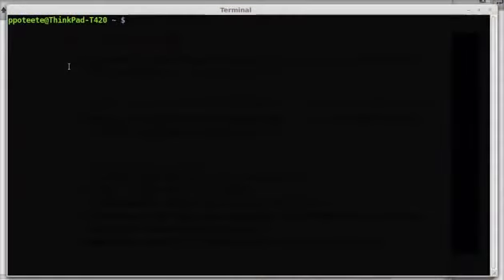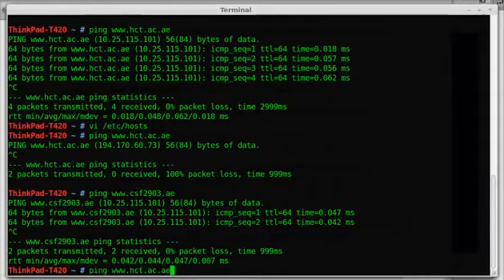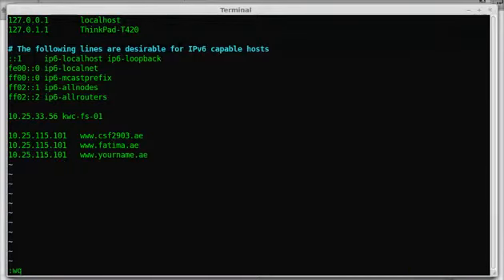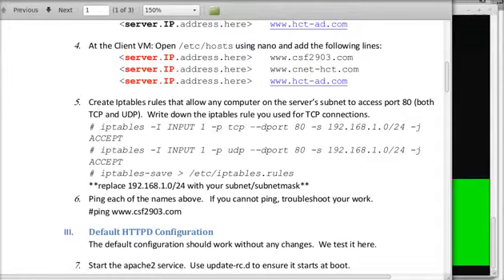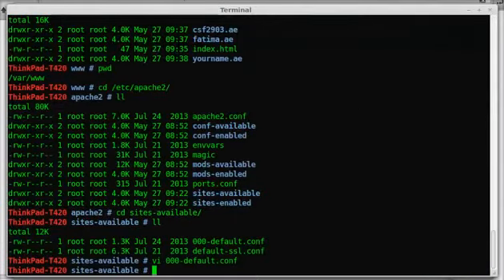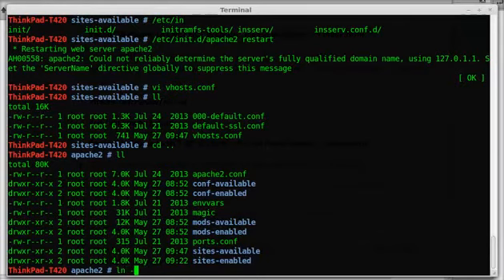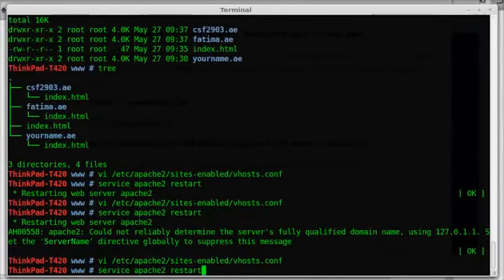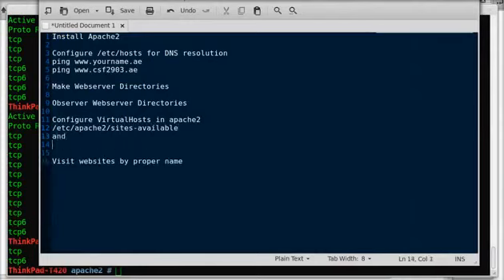Tutorial: How to Install and Configure Apache2 on Linux Part 2 of 2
Lab 12 - Apache Part 2 Install, DNS, and VirtualHosts
(A special thanks to the person who created the original lab document.)

Hello.

This video is a bit more involved regarding apache server.  It walks through /etc/hosts, apache configuration, virtualhosts, index files and more.

I hope that it helps.

Paul